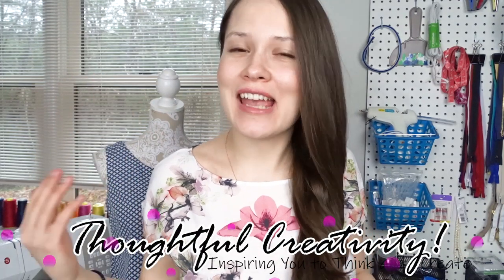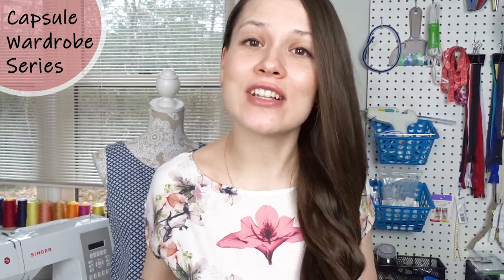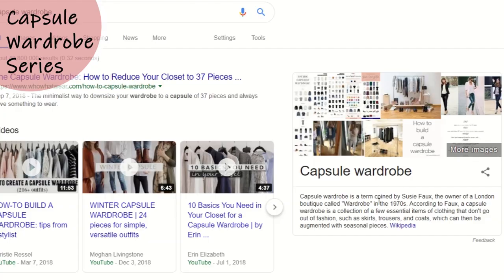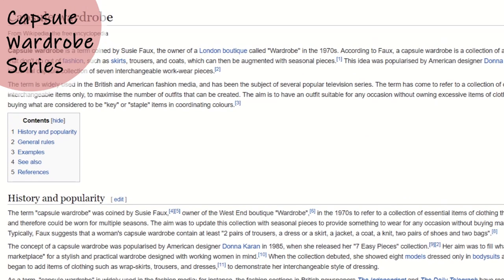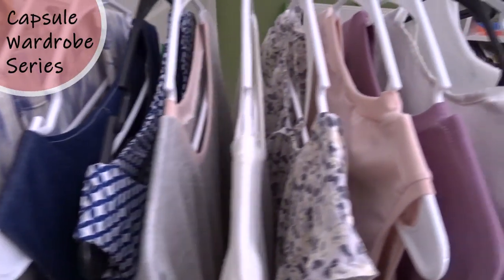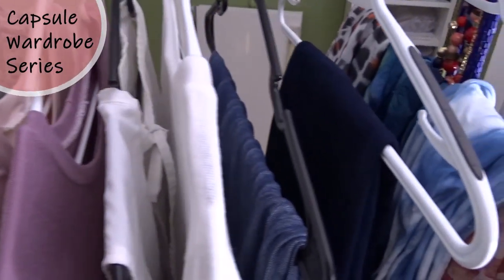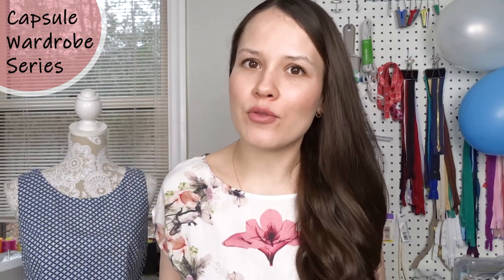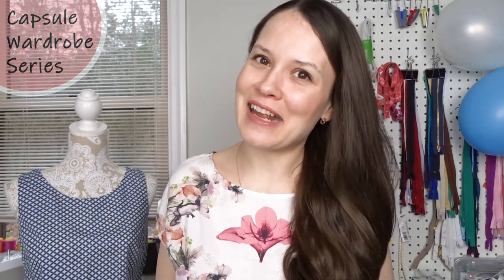Is Handmade Capsule Wardrobe for You? (1)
In this series of Capsule Wardrobe Series (every Wednesday) I will guide you through the process of creating your own handmade capsule wardrobe! It is an exciting process and I hope that these videos will help you achieve your sewing and lifestyle goals! Open infobox for more awesome:

xxx, Alisa